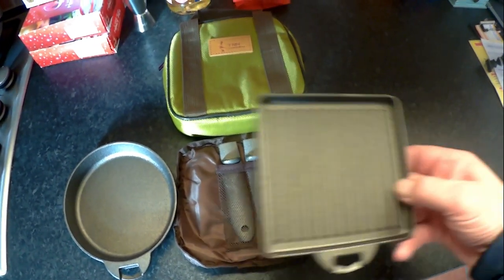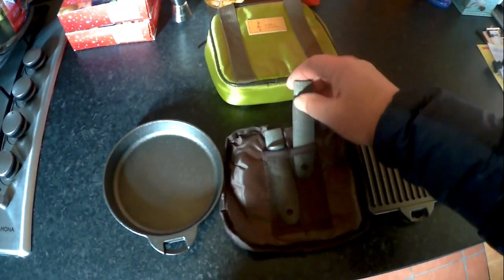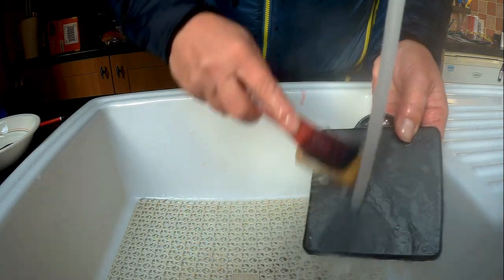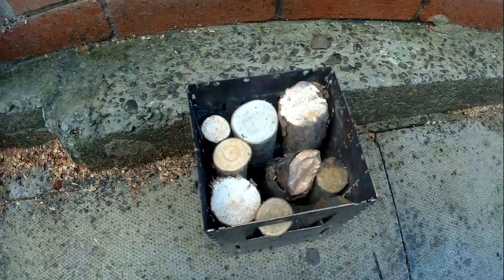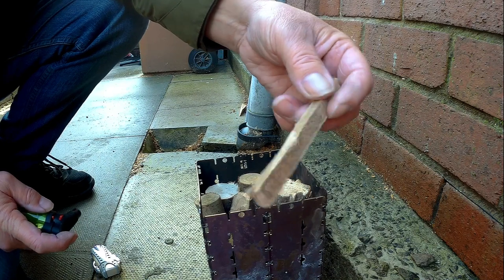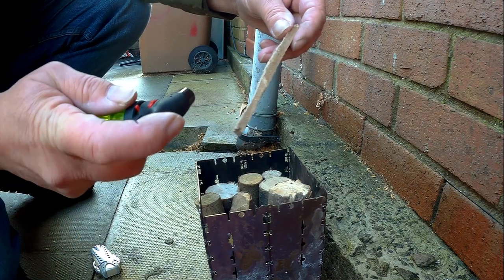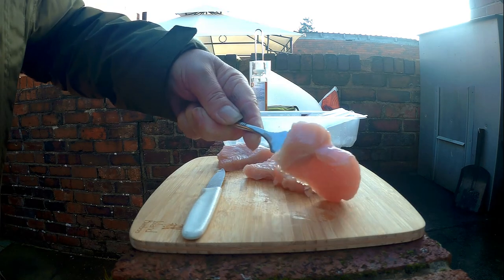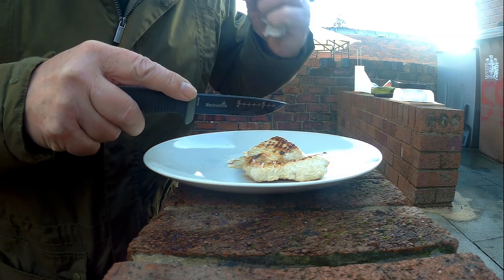cast iron griddle and pan camping set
I ordered a camping cast iron pan set and Griddle from e bay ( courtesy of Sharon's mum, for my christmas pressie ). Thought that it would be a good idea to test it out in the back yard ( I`m just recovering from a dose of flu, so couldn't test it `in field` just yet) .
The pan set is from china and took less that 2 weeks to arrive.

Here are some links to the product.